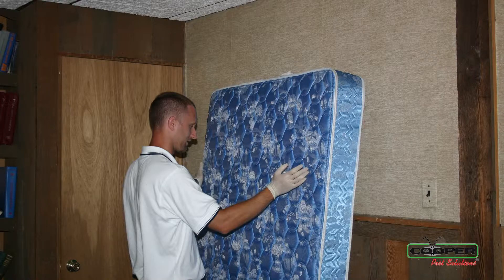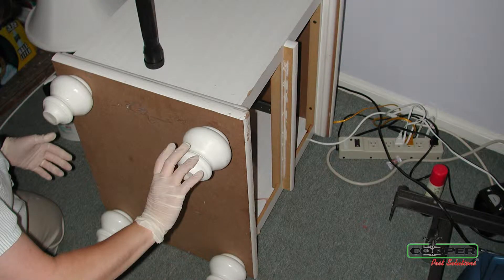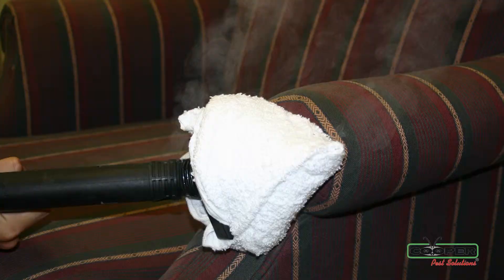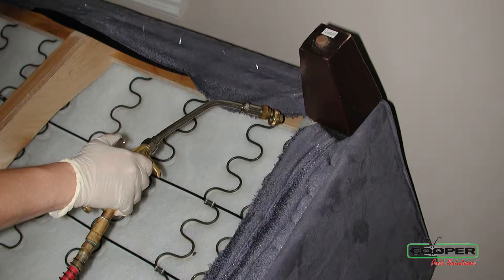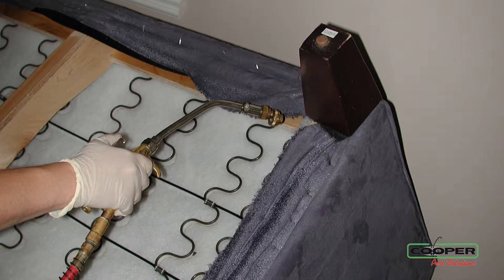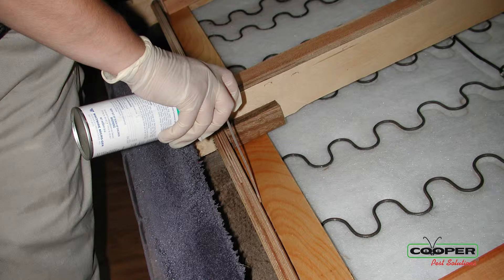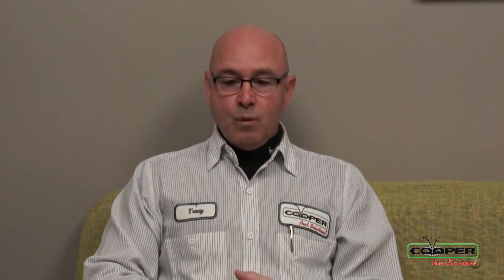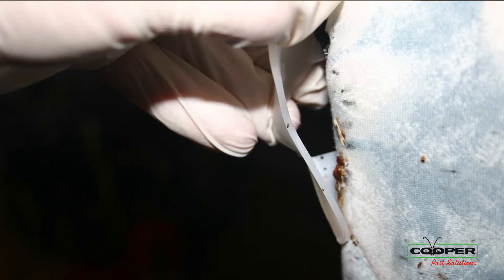Cooper Pest Solutions Bed Bug Control Program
Are you dealing with bed bugs in your home? Learn about our bed bug control program with Bed Bug Technician Terry.